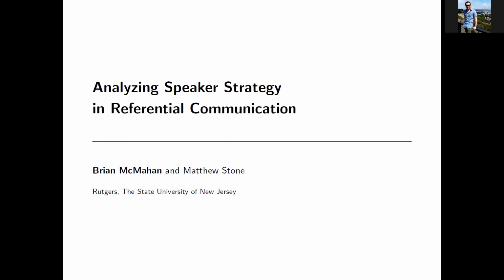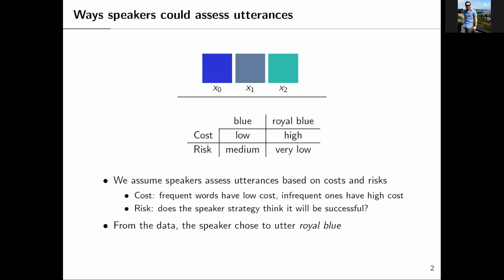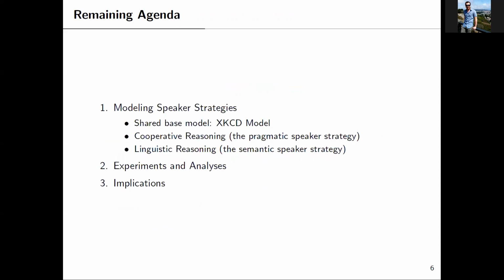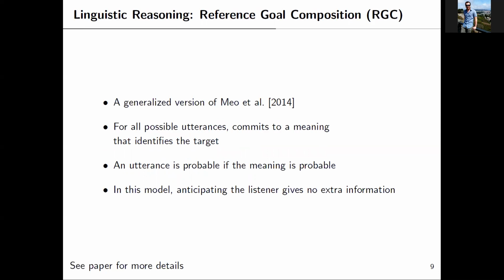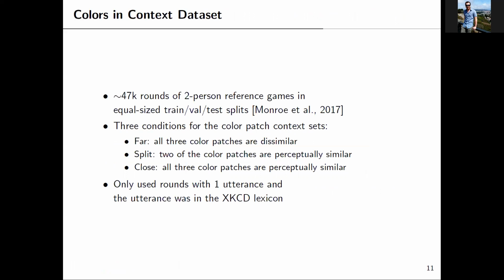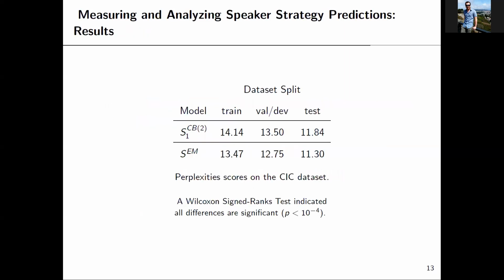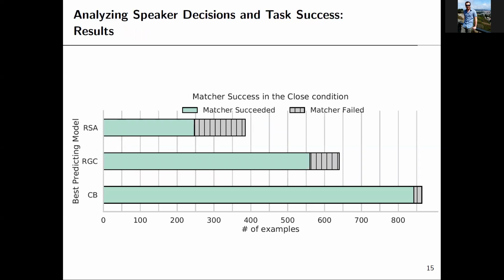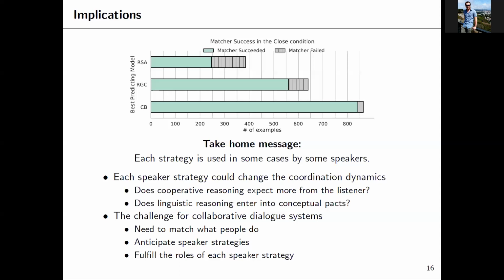Analyzing Speaker Strategy in Referential Communication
Authors: Brian McMahan and Matthew Stone
Presenter: Brian McMahan